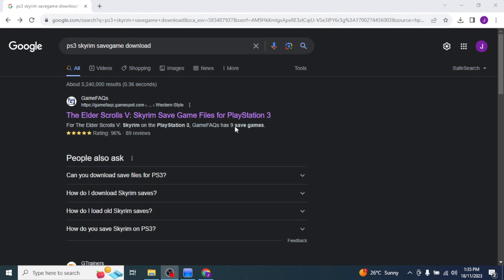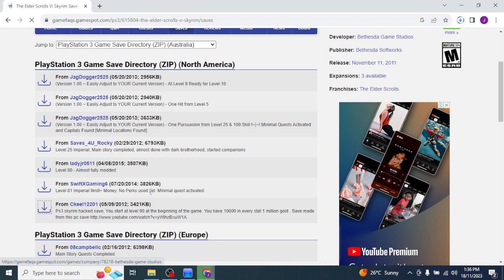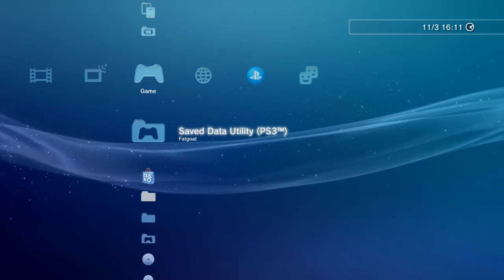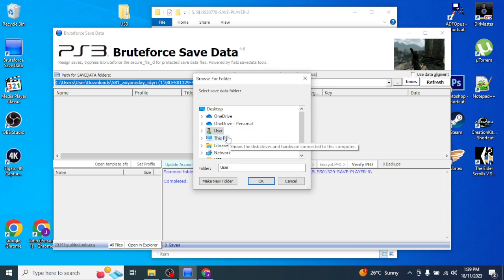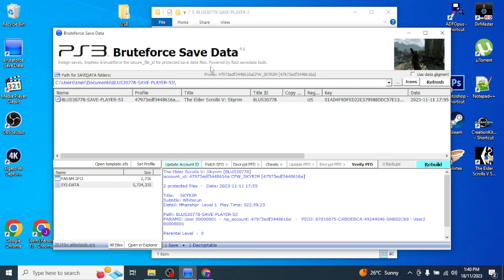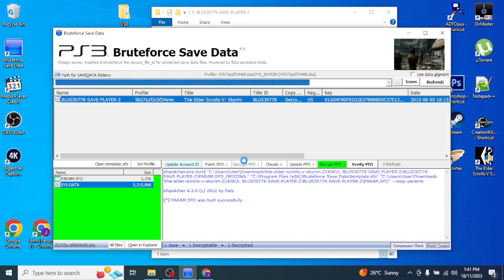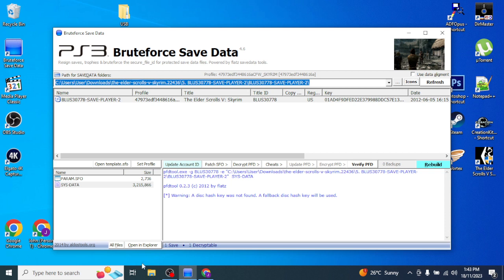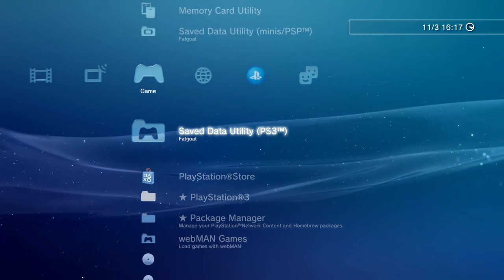Bruteforce Resign PS3 Savegame (Skyrim)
This is how MOST games should work to resign, this will show 2 examples, the one I went with is the MAIN one that works for almost all PS3 saves.

The reason you resign is so you can use old saves on a new machine or download and use saves on your machine..
Often a game won't allow you to load a save from another machine, or disables saving and trophies, this gets around that problem.

SOME of my MODDED Savegmes